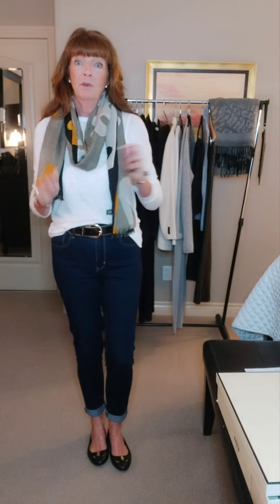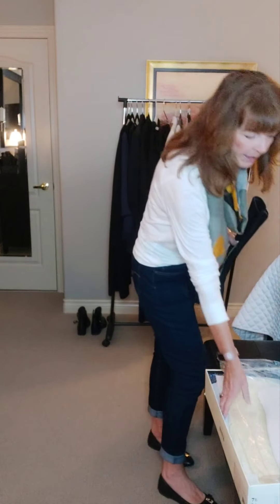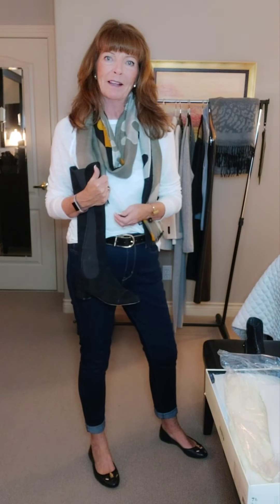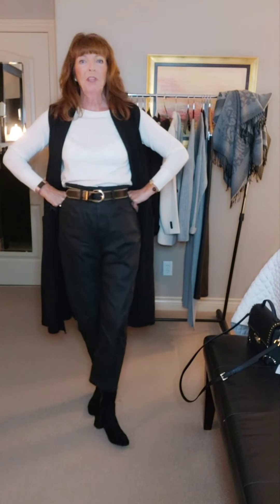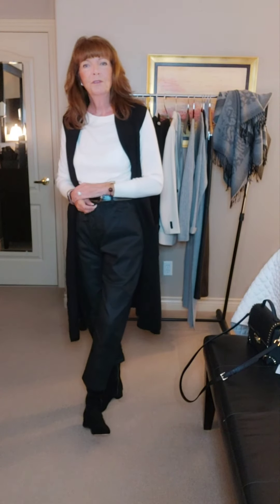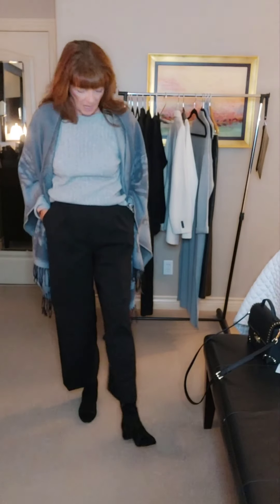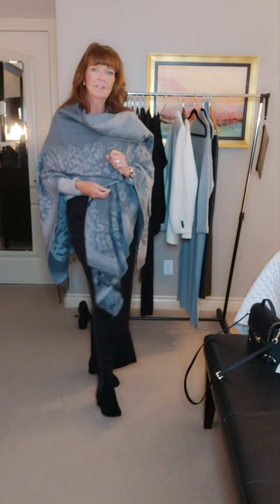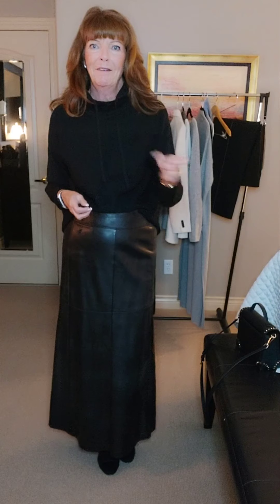My new boots styled three ways! Fashion Over 50!